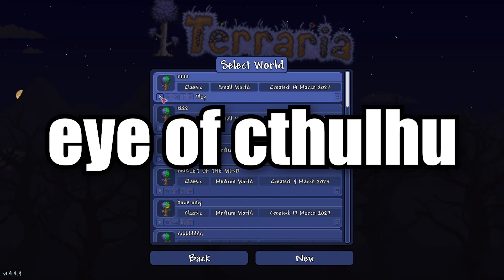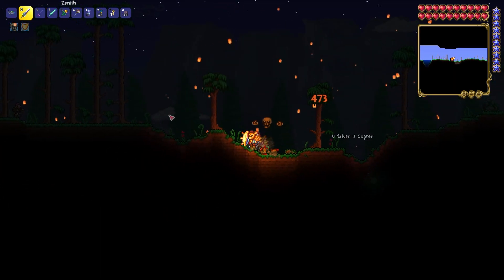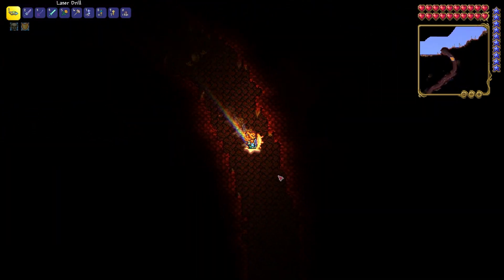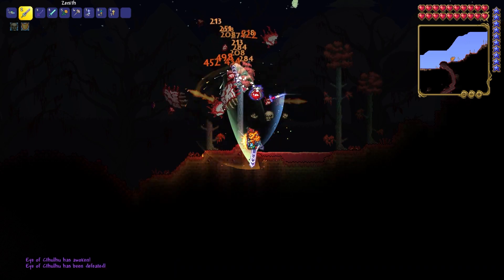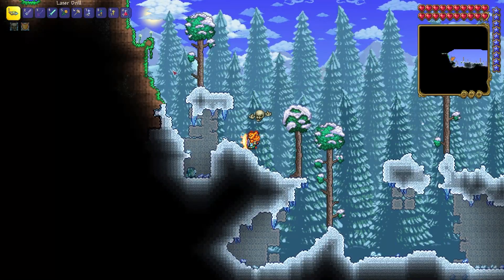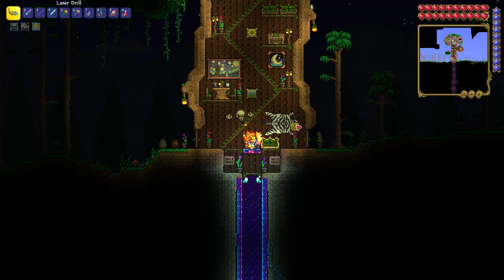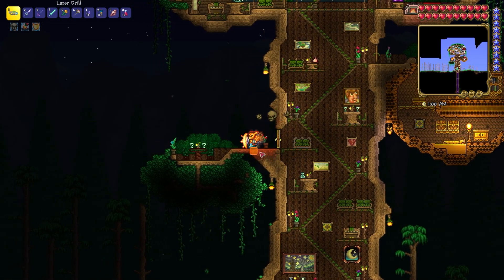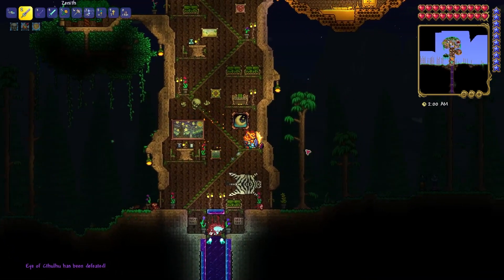How to Summon Eye of Cthulhu in Terraria 1.4.4.9 3 Ways | How to get suspicious looking eye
In this video i'll show how to summon eye of cthulhu in terraria, and how to find chest with suspicious looking eye, how to farm lens and how to craft suspicious looking eye.
 Suspicious Looking Eye seed - 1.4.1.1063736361